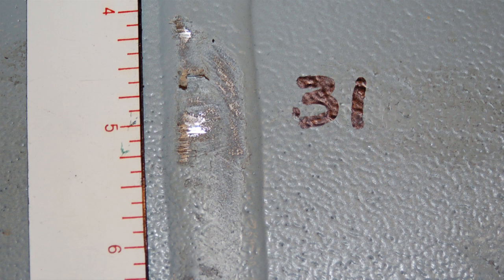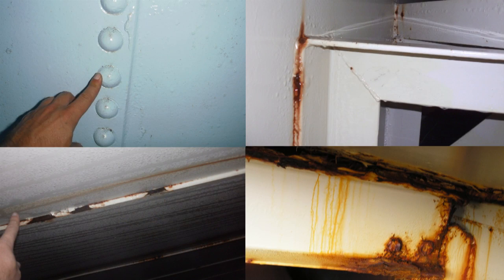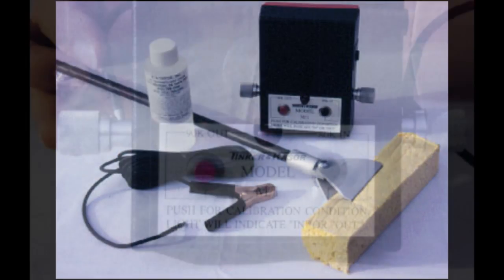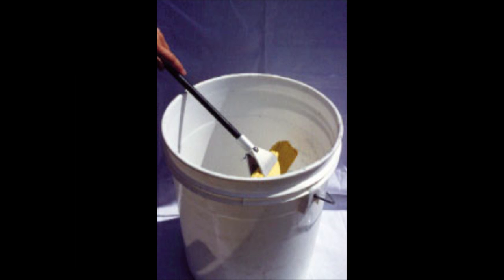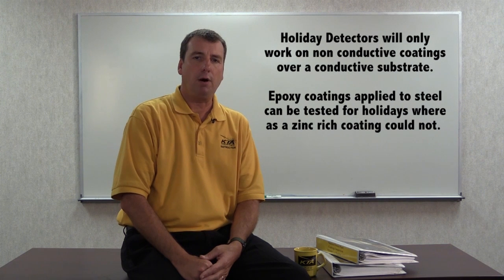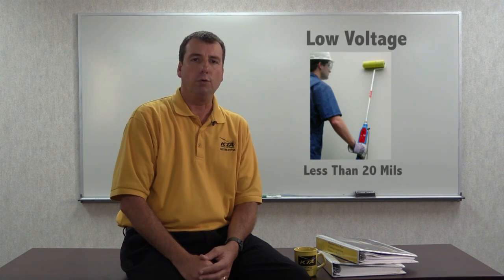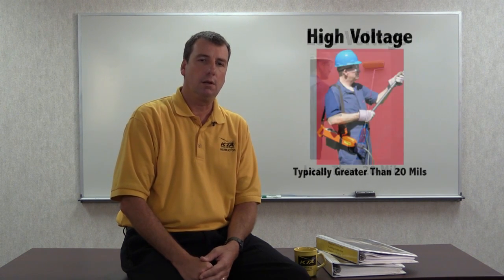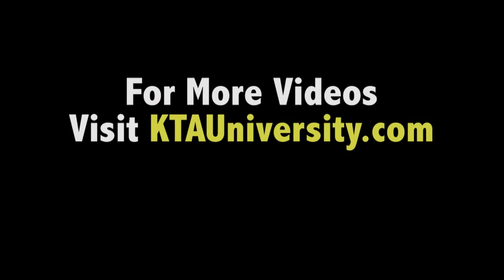KTA Video Learning Series - Holiday Detection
In this video from the learning series KTA covers the use and theory of Holiday Detection. Featuring KTA's COO, Bill Corbett. To learn more about or purchase any of the coatings inspection equipment shown in this video, please - there you'll find our full list of gages, and information our our calibration, certification, and repair programs!